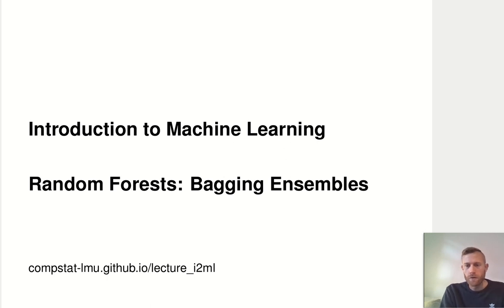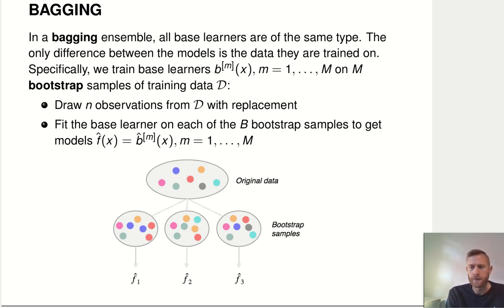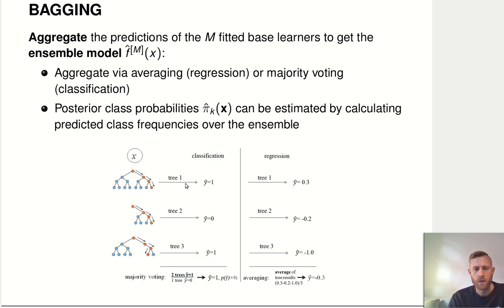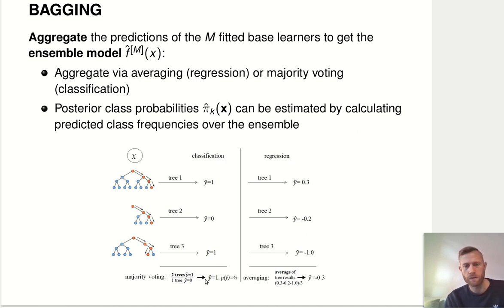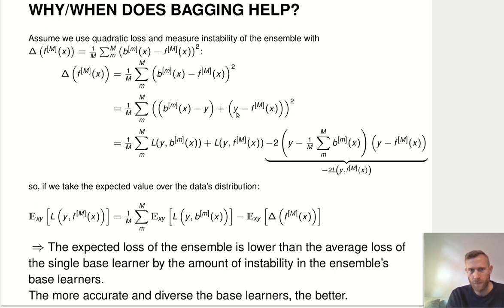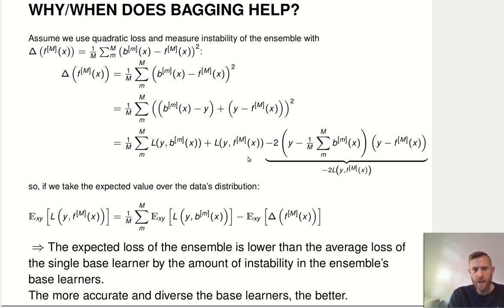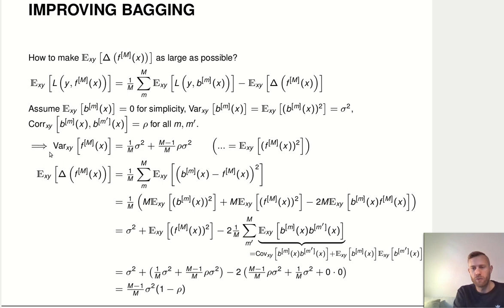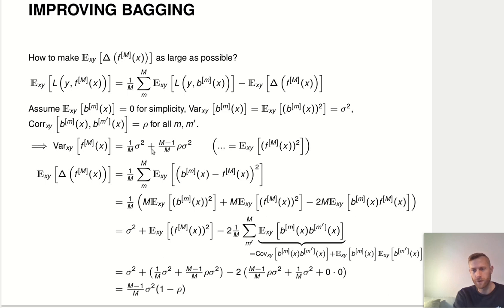I2ML - Random Forests - Bagging Ensembles